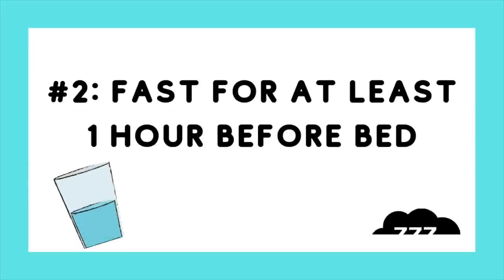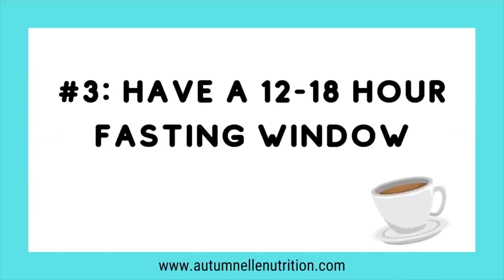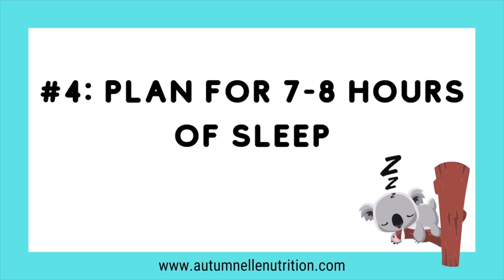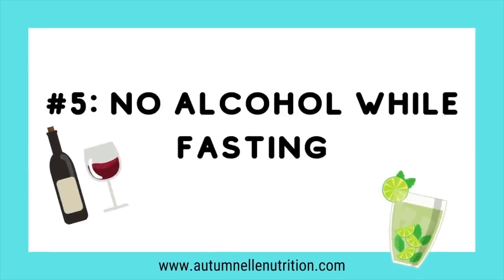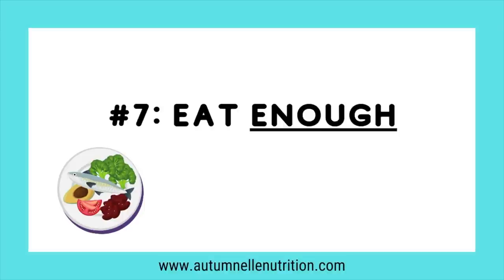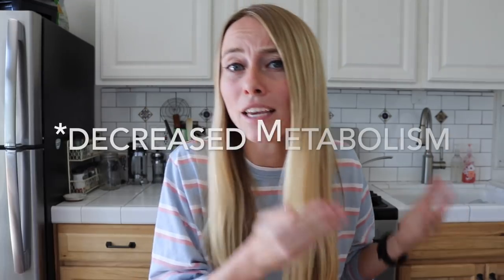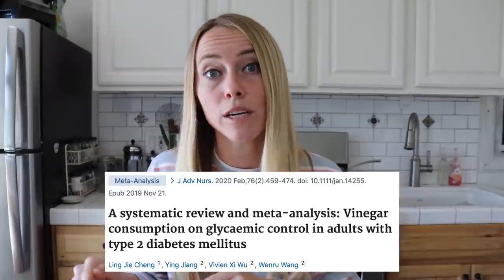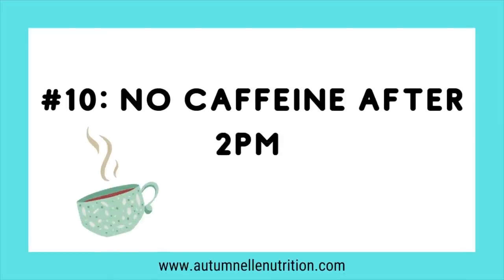10 EASY Tips to Lose BELLY FAT With Fasting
10 EASY Tips to Lose BELLY FAT With Fasting
Intermittent Fasting is a great tool to help you burn fat and achieve a weight loss goal. But it’s crucial that you use it properly in order to see the weight loss results you’re looking for. Today, I’m sharing 10 super easy tips to lose belly fat with intermittent fasting.

MOLD-FREE ORGANIC PURITY COFFEE!